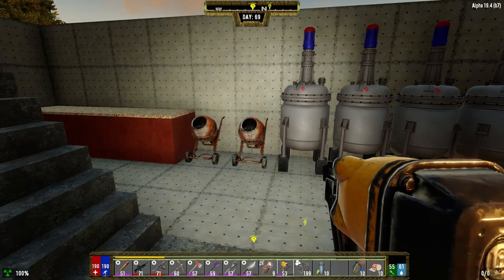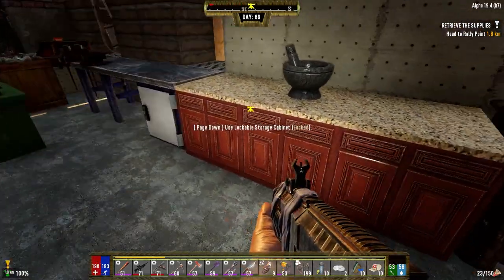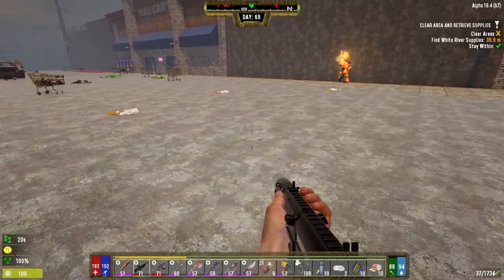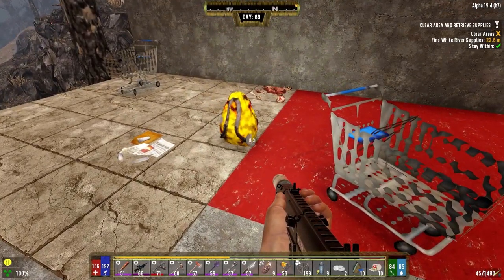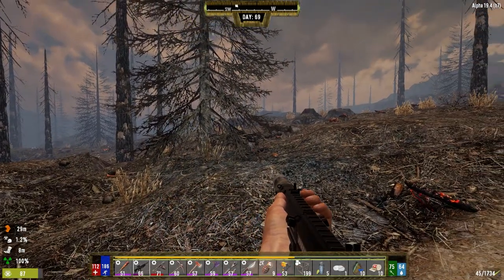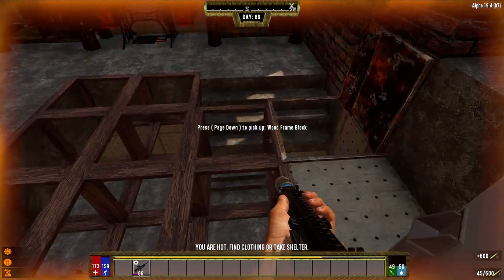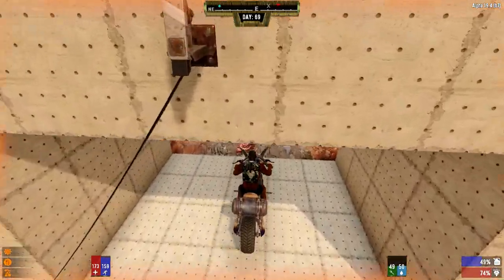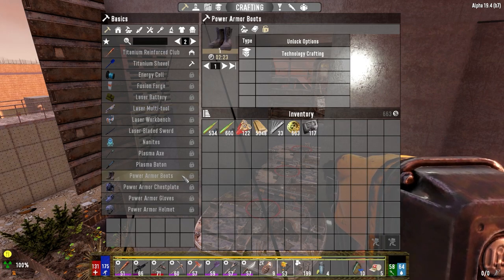Darkness Falls - 7 Days to Die - Ep69